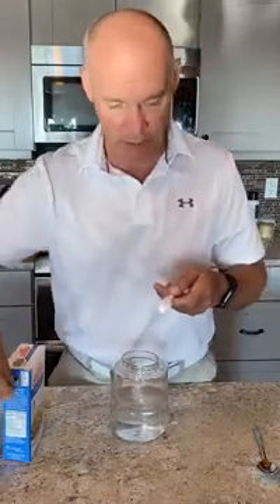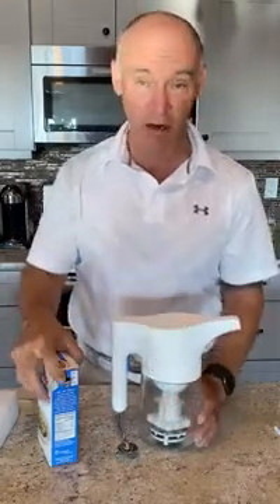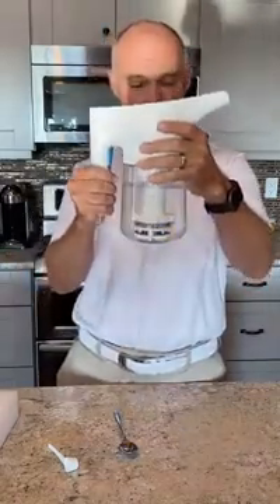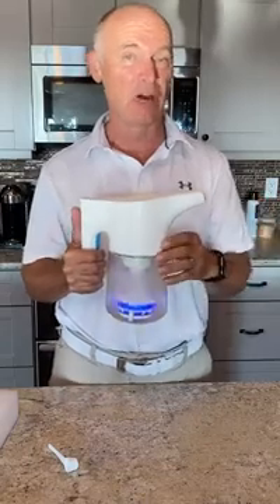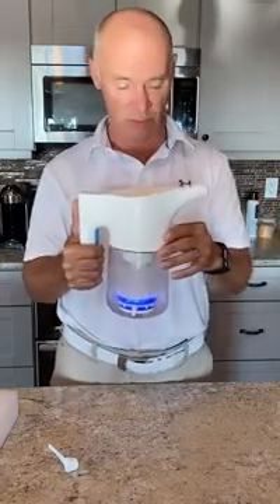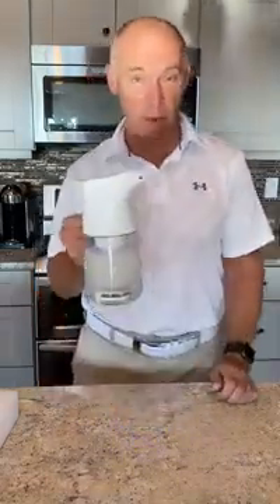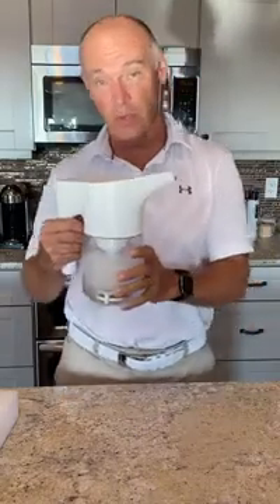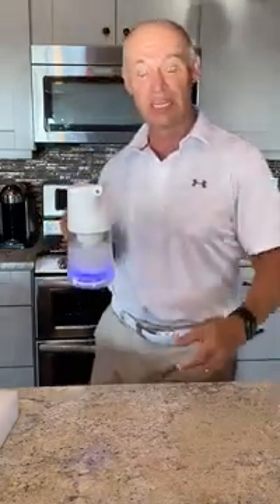Egret EO Non Toxic Cleaner....the power of Electrolyzed water!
Just Salt + Water + electricity and the patented Egret EO Blaster will make NON TOXIC disinfectant you can use everywhere.  Use it to clean cars, use it to disinfect a classroom, senior homes, kitchens and bathrooms, pet bedding, hockey equipment, running shoes.
Hypochlorous acid is an amazing deodorizer, cleaner and disinfectant you will wonder why you never heard of this before!
It's because in the past you used to need a very expensive and large machine to make this amazing product.  It had such a short shelf life that it had to be used almost immediately.
Now the patented process has been miniaturized! You can verify your science with simple chlorine test strips and PH.  You need the PH to be neutral to be in the 80-100X more powerful hypchlorous acid range - also known as HOCL, NEW, Electrolysed water.